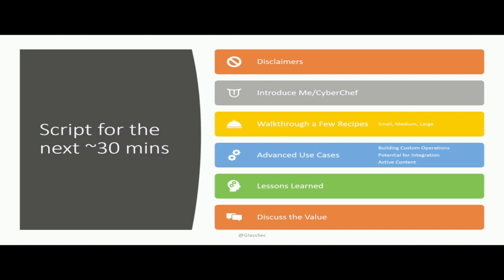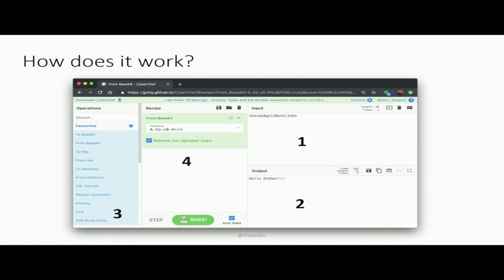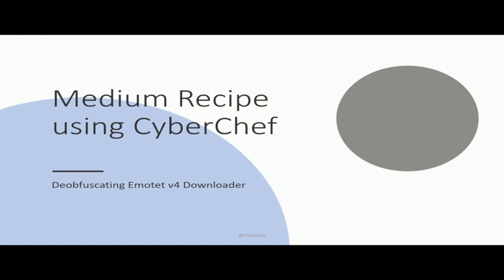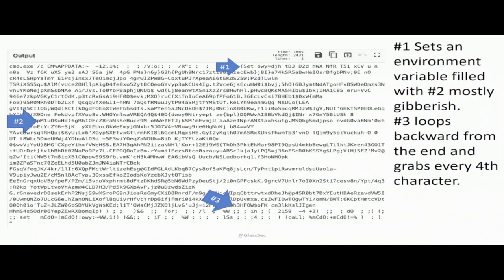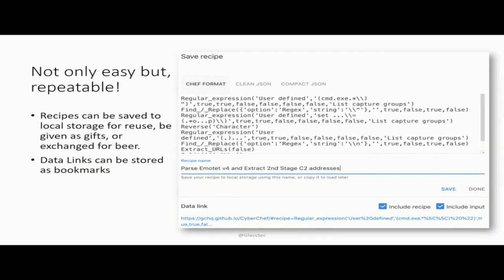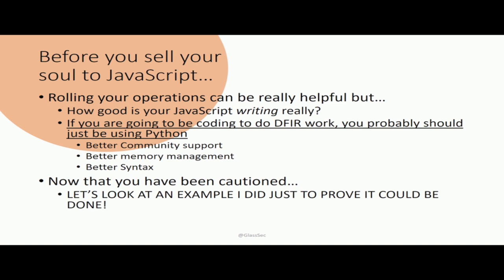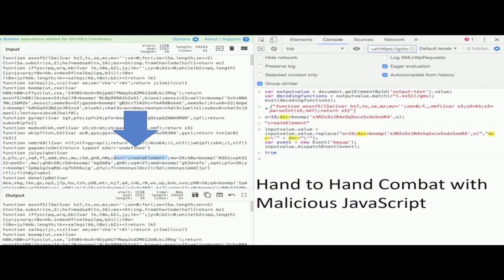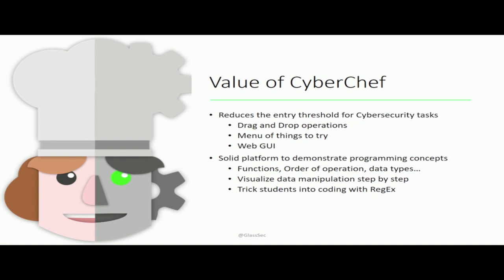Cybersecurity Zero to Hero with CyberChef - OSDFCon 2019 - Jonathan Glass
Cybersecurity Zero to Hero with CyberChef
Jonathan Glass - Federal Reserve Bank of New York

The Cyber Swiss Army Knife “CyberChef” is a simple, intuitive web app for carrying out all manner of “cyber” operations within a web browser. CyberChef has significantly lowered the entry threshold for the field of Malware Analysis. This talk demonstrates how CyberChef provides the means for those without strong programming or reverse engineering backgrounds to accomplish complicated, technical Cybersecurity tasks. This talk will also highlight how CyberChef can streamline the workflows of more seasoned analysts with advanced combinations of tasks.

Recorded at the Open Source Digital Forensics Conference (OSDFCon) on Oct 16, 2019